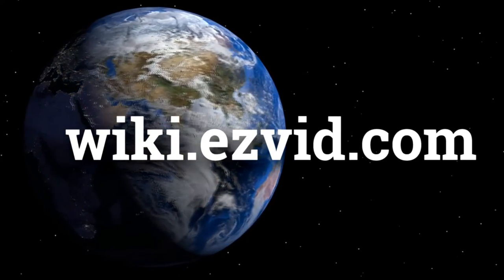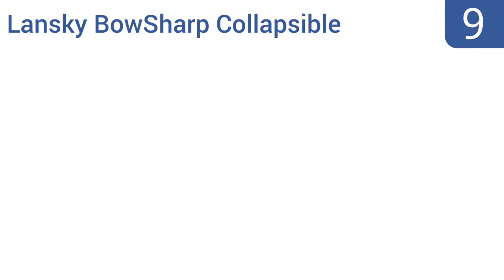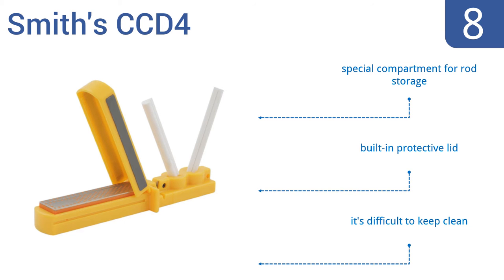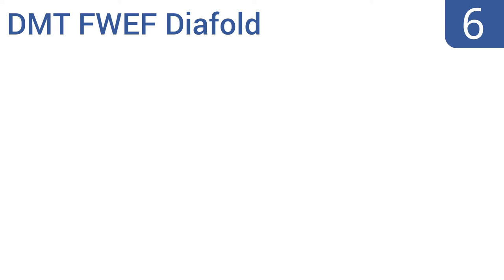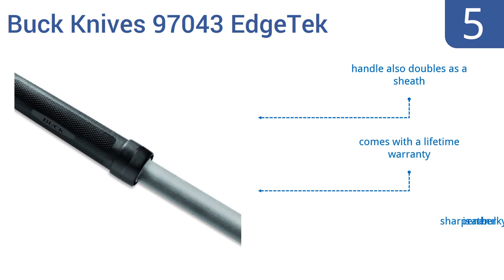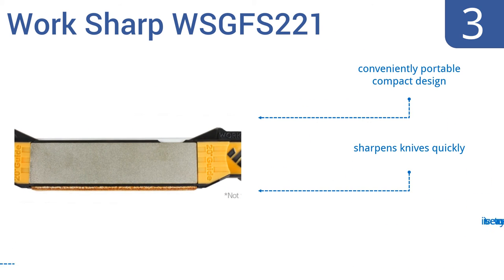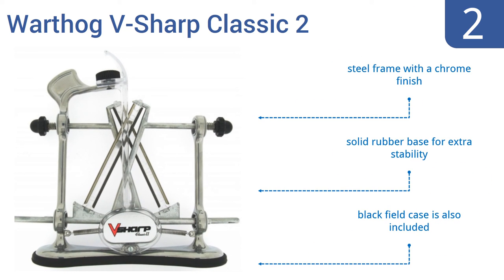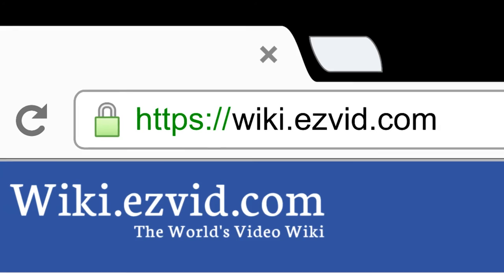10 Best Field Sharpeners 2016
Field Sharpeners Reviewed In This Wiki:
Redi-Edge Benchmade 983902F
Lansky BowSharp Collapsible
Smith's CCD4
BlizeTec 3-in-1
DMT FWEF Diafold
Buck Knives 97043 EdgeTek
RPT-Kinetics
Work Sharp WSGFS221
Warthog V-Sharp Classic 2
Wicked Edge Field and Sport